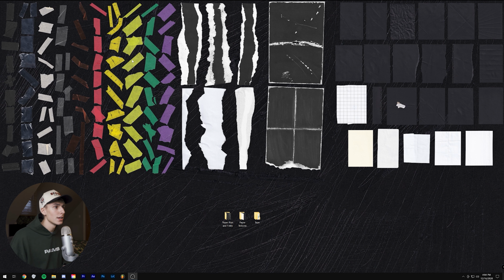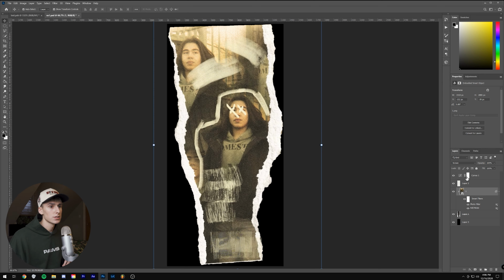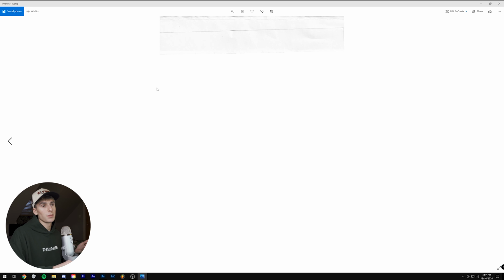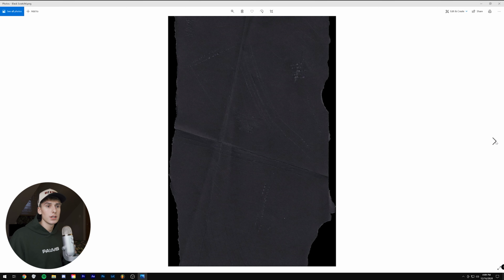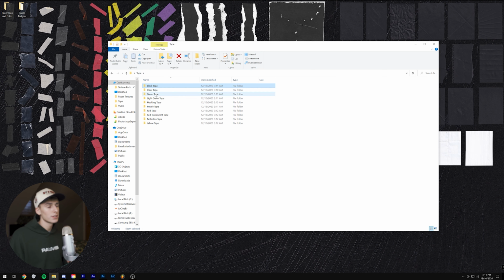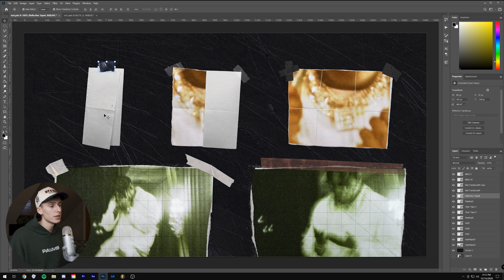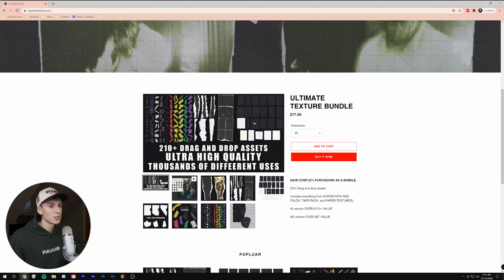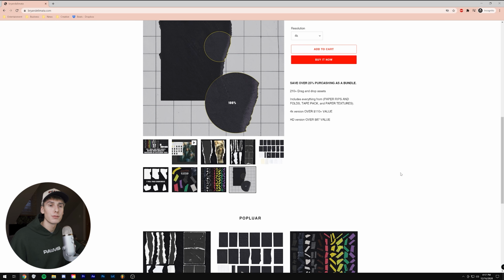ULTIMATE texture pack with PAPER RIPS/FOLDS, SCRATCHES, AND TAPE OVERLAYS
In today's video we go through the new texture pack I just came out with. The pack includes paper rips, paper folds, paper scratches, and tape overlays. This pack is perfect for editing music video like Lonewolf and Awge.

TIMESTAMPS:
0:00 - INTRO
2:13 - PAPER RIPS and FOLDS PACK
5:19 - PAPER TEXTURES PACK
6:32 - TAPE PACK
8:30 - Looking at bryandelimata.com
10:47 - OUTRO